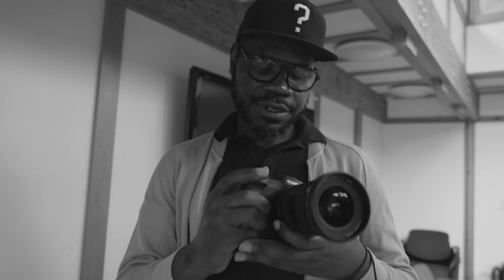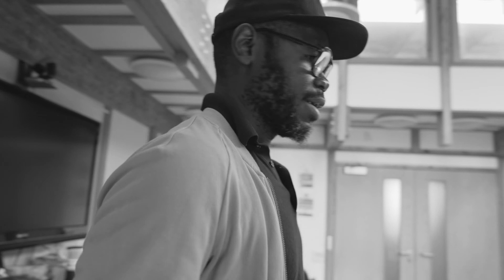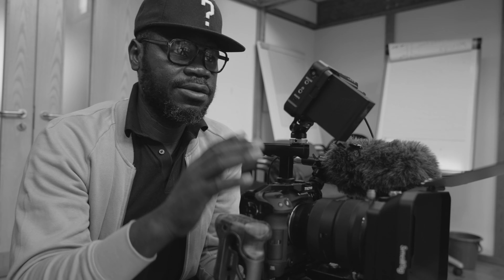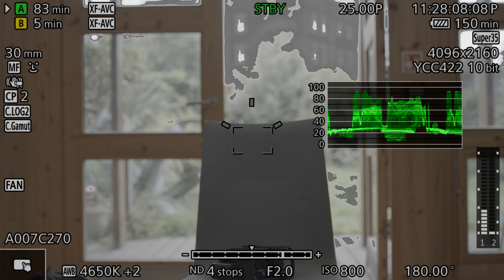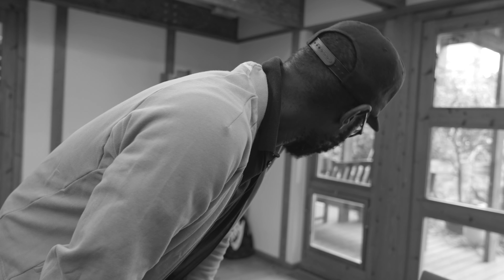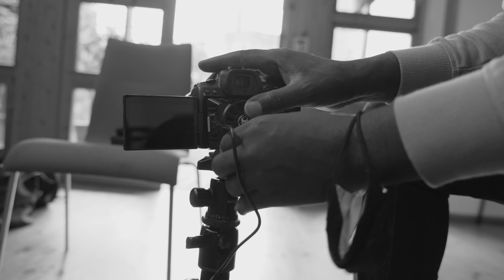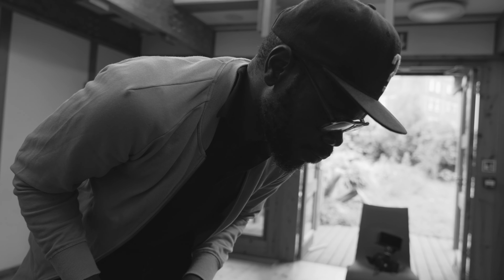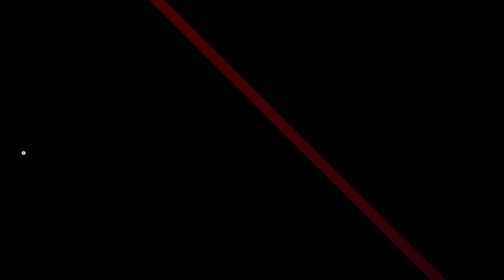Canon C70 | BTS - HOW I FILMED A CORPORATE PROMOTIONAL VIDEO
In this video I am sharing with you how I filmed a corporate promotional video with Canon C70 and EOS R5 in this BTS.

Do let share your thoughts in comment box below.